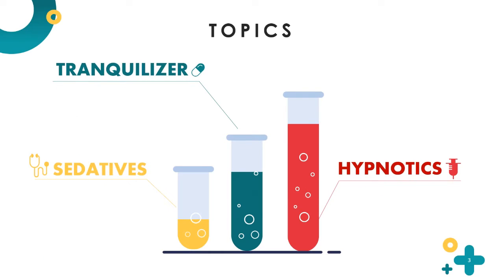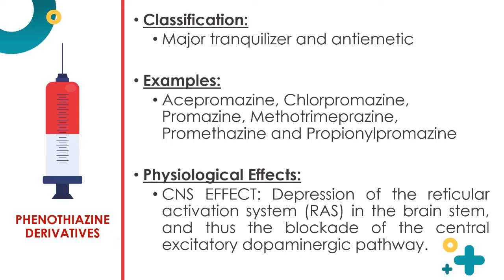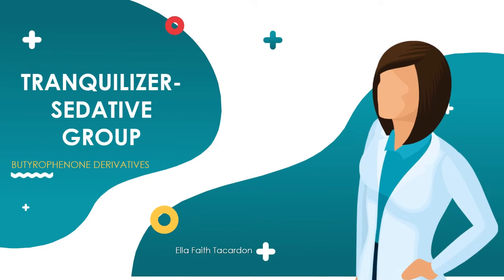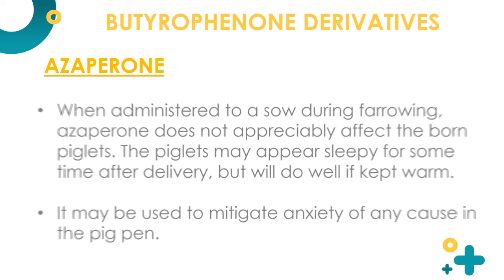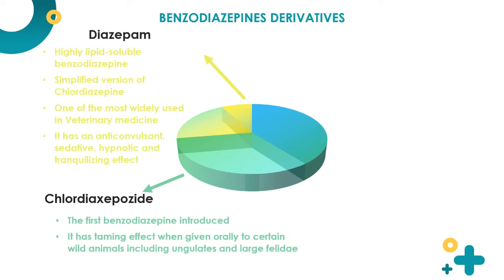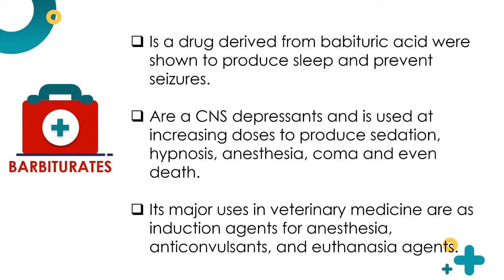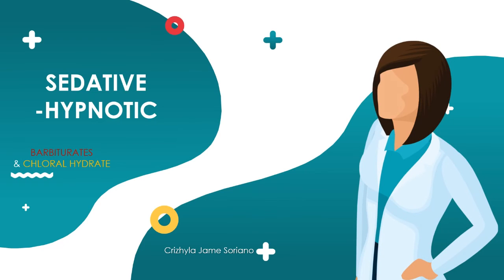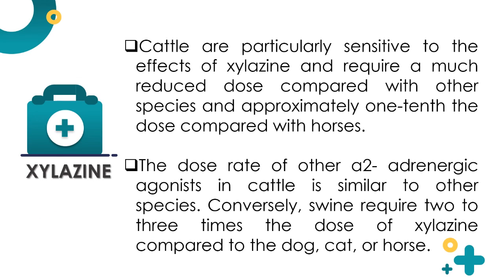VET PHARMA 1 | Hypnotics, Sedatives & Tranquilizers| Student Output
In this video, the group of Ms. Mariane Joy J. Ugay and company, discuss the group of drugs that are commonly used as an adjunct to general anesthesia - the hypnotics, sedatives and tranquilizers.